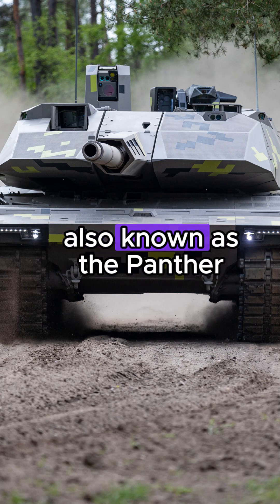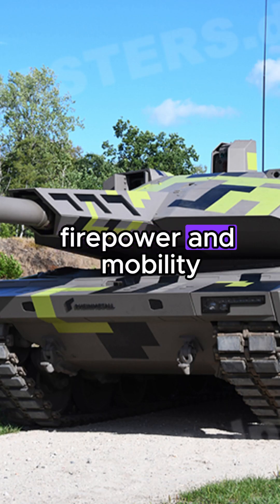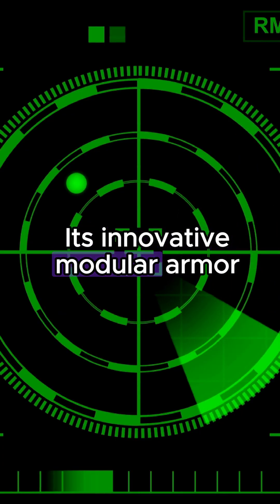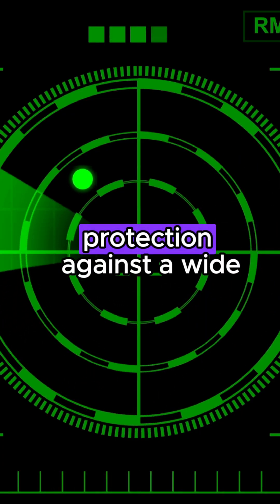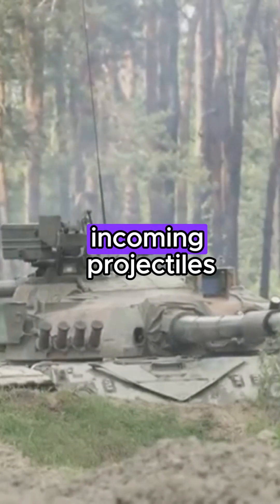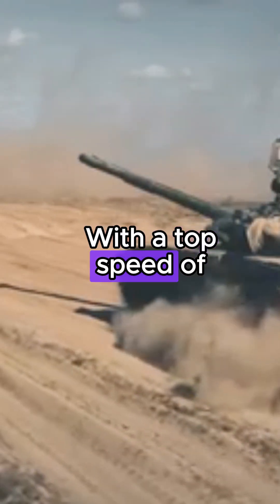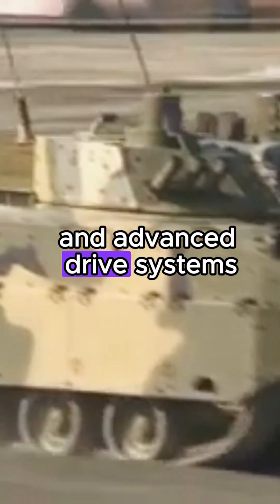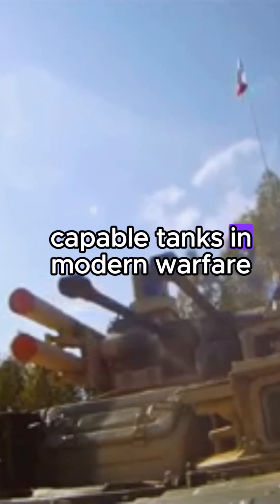GERMANYS MOST FEARSOME Battle Tank KF51 REVEALED!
Prepare to witness the future of armored warfare! The KF-51 Panther is Germany's latest battle tank, and it's a game changer on the battlefield! 🛡️💥 With its cutting-edge technology and lethal firepower, this tank is designed to dominate any combat scenario.
🌟 In this quick reveal, discover:
The incredible 130mm cannon that packs a punch! 🔫
Advanced armor that protects against modern threats! 🛡️
State-of-the-art sensors for ultimate battlefield awareness! 👀
Don’t miss out on this thrilling glimpse into military innovation! 🚀🙌
KF-51
Panther tank
German battle tank
Armored warfare
Military technology
Firepower
Tank armor
Battlefield sensors
Modern combat
Military innovation